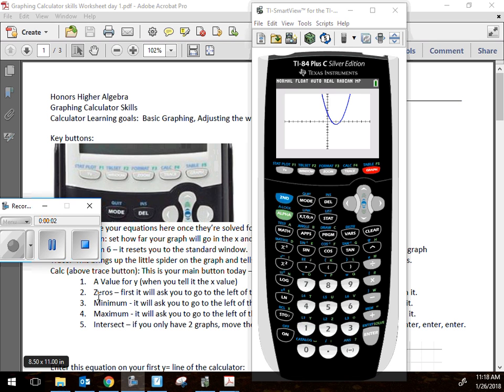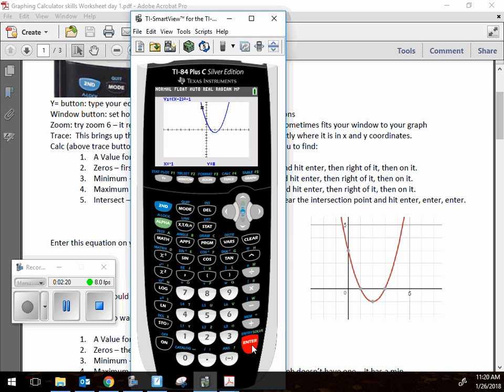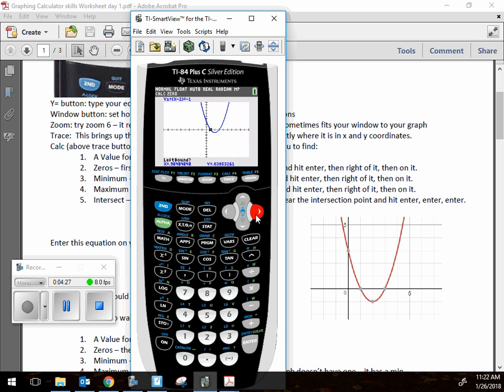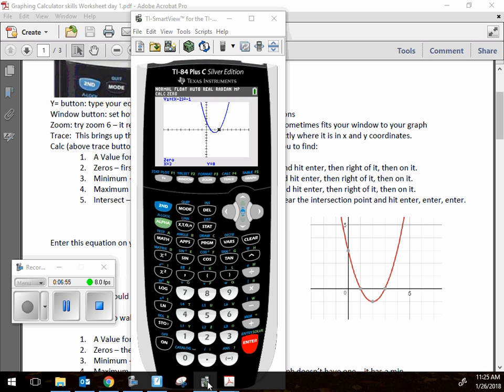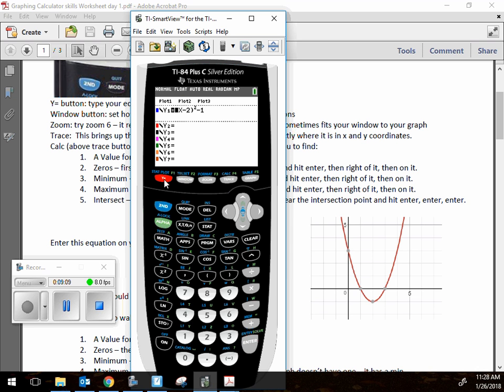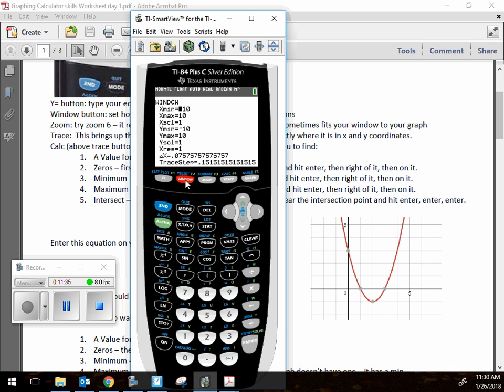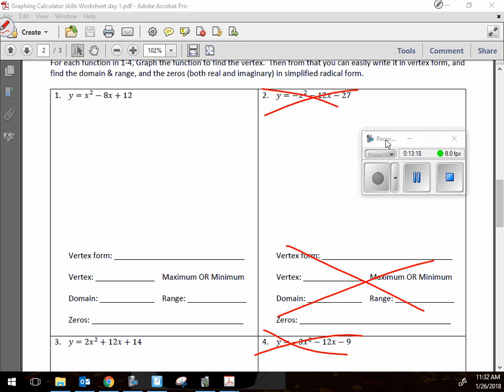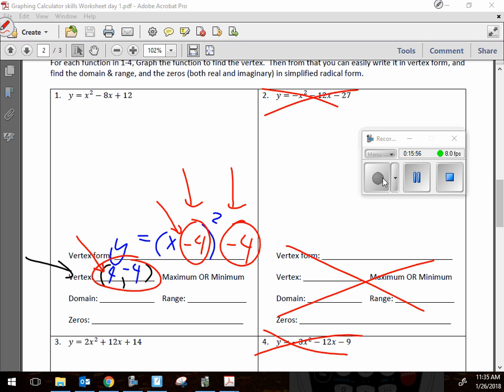January26 2018 HHA Calculator Skills Day 1